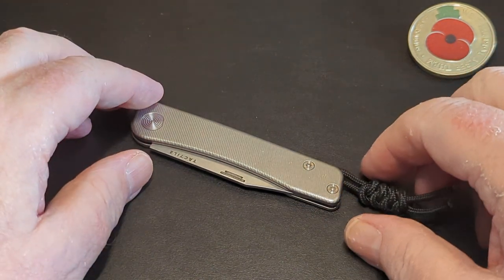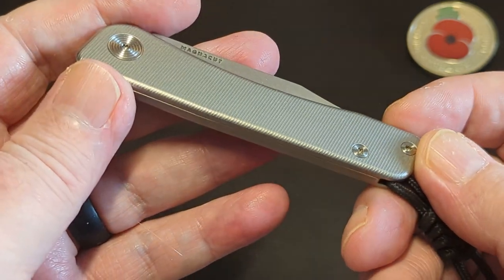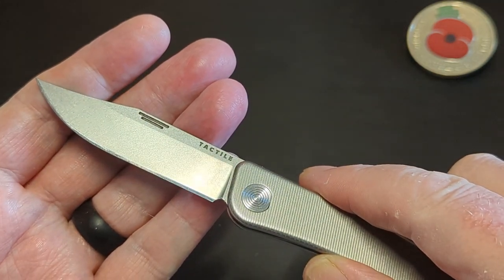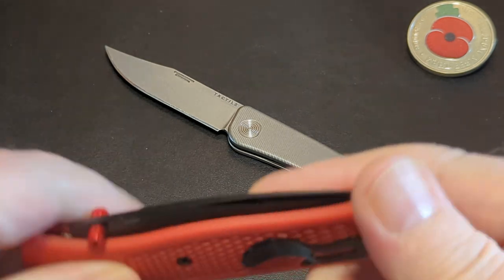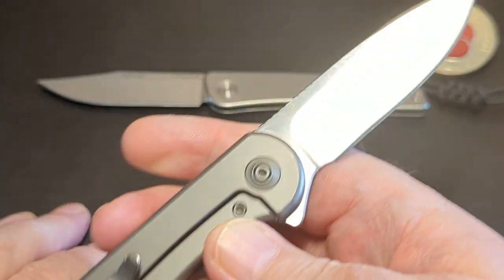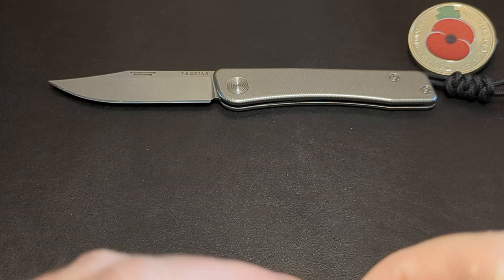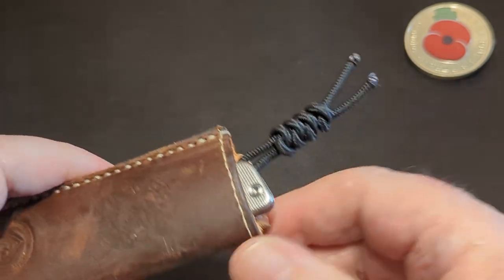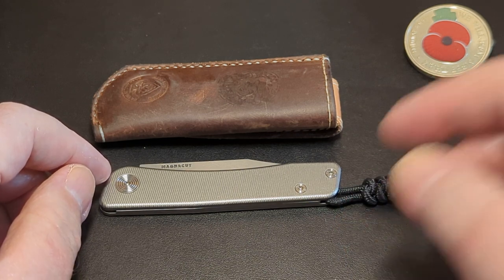Tactile Turn Bexar full review after extended carry and use.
@Darkartsleather. on Instagram
UK leatherworker